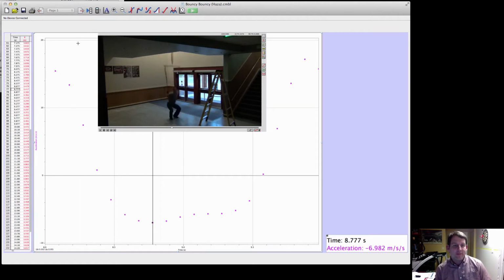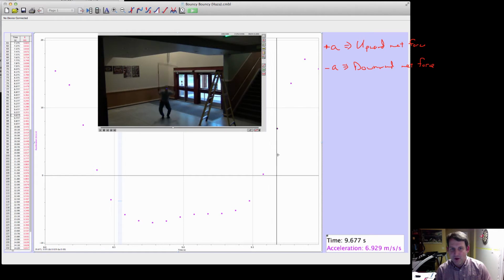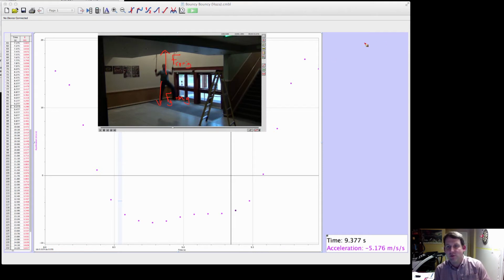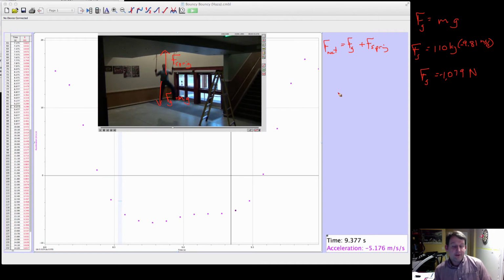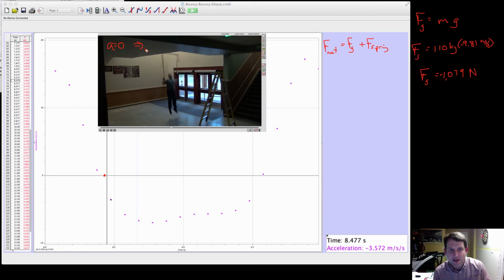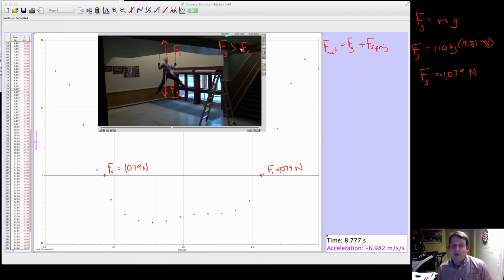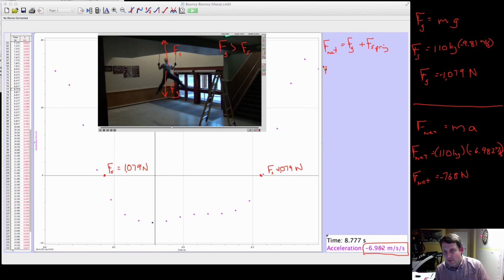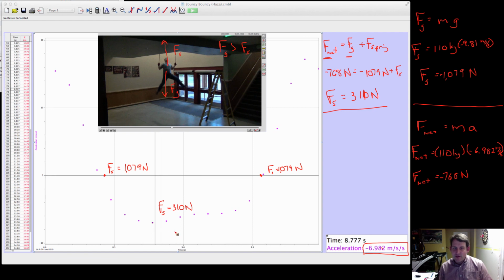Bouncy Lab Explanation